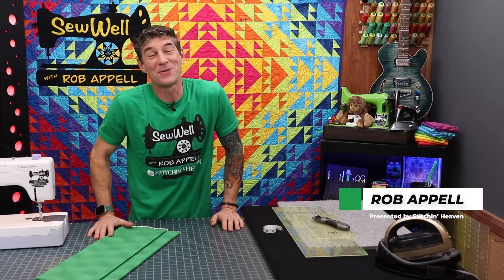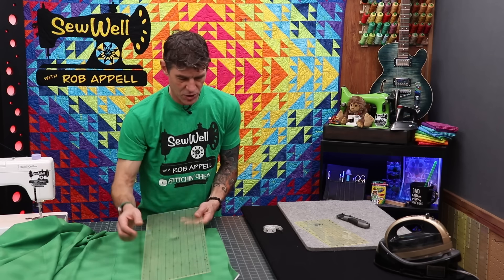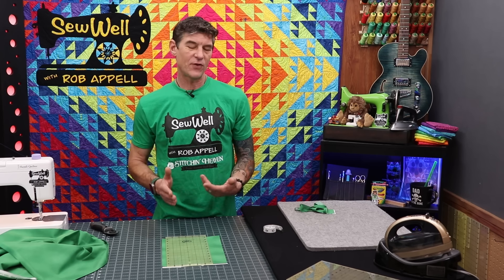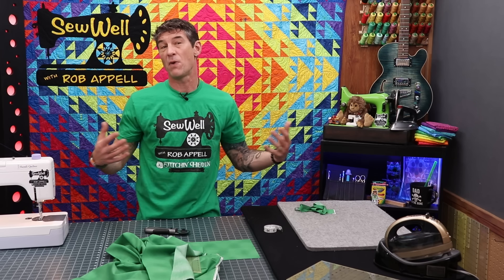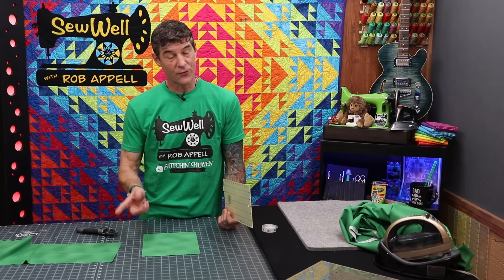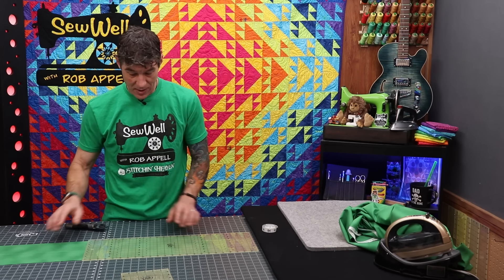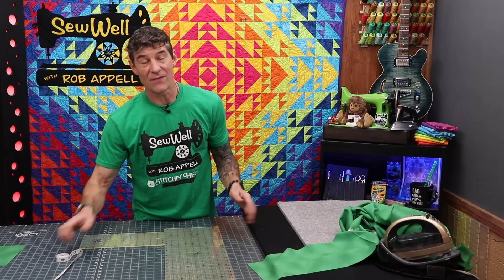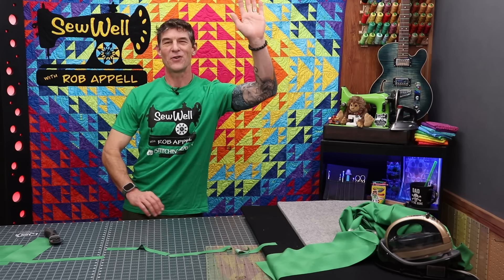Making BIG Cuts in Small Spaces with Rob Appell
Join Rob Appell for another skill builder video on how to make bigger cuts with smaller tools and/or in small spaces. These tricks will definitely help.